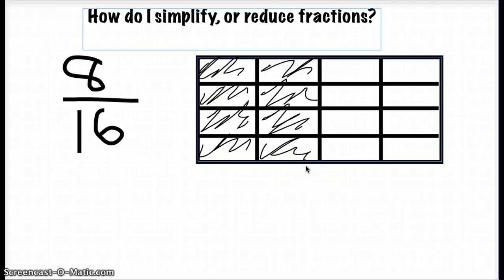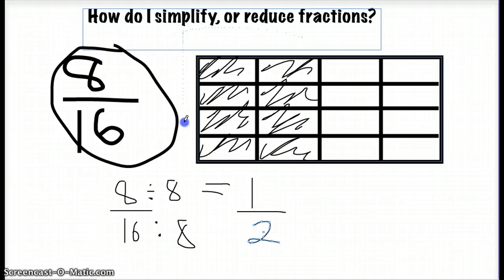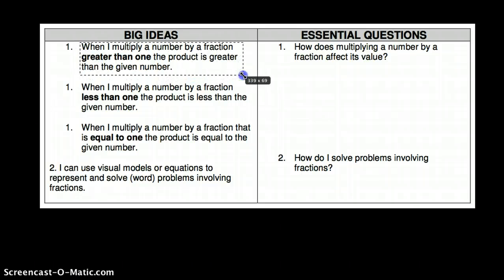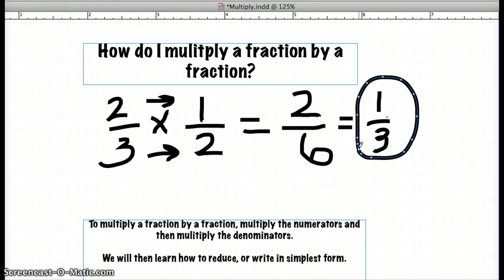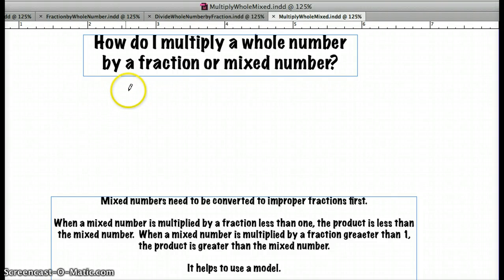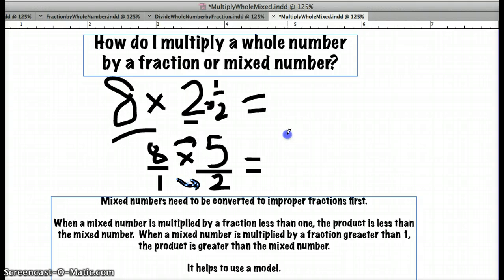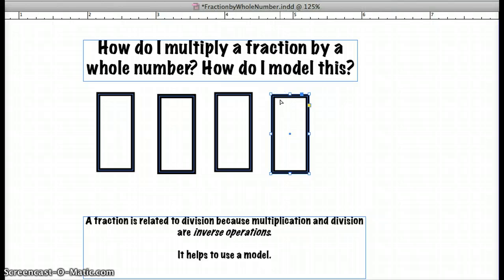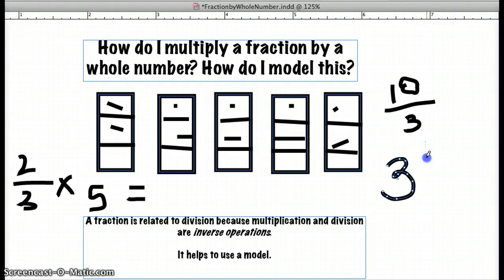Multiplying Fractions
We will multiply fractions.  We need to understand how models help us multiply.